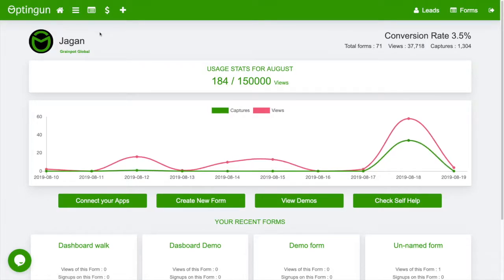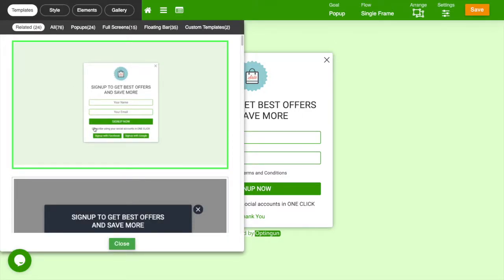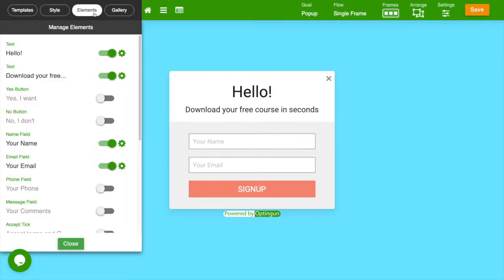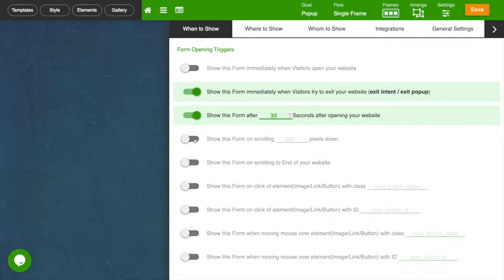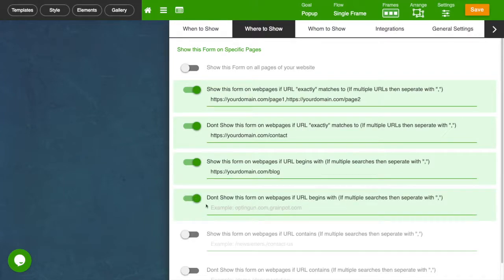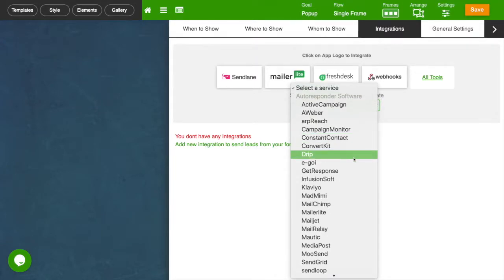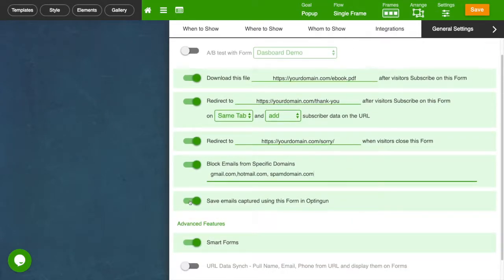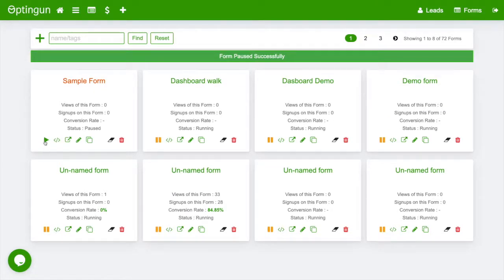Optingun Dashboard walk-through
Optingun Dashboard walk-through and feature explanation in form creation.